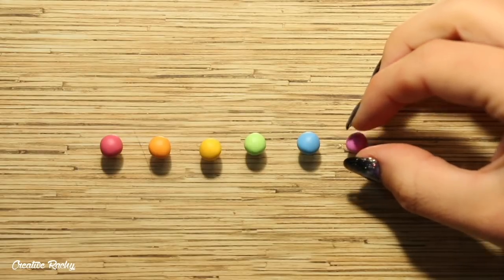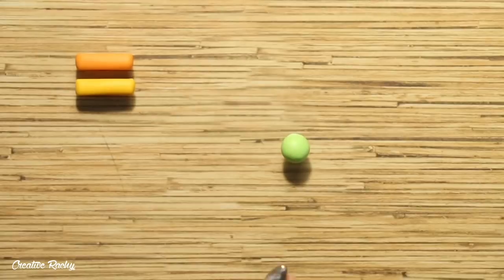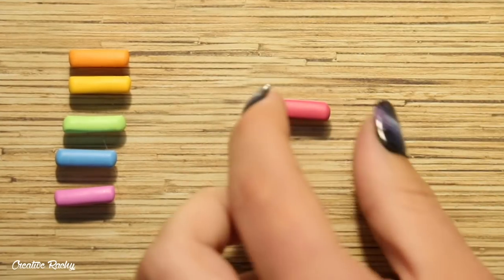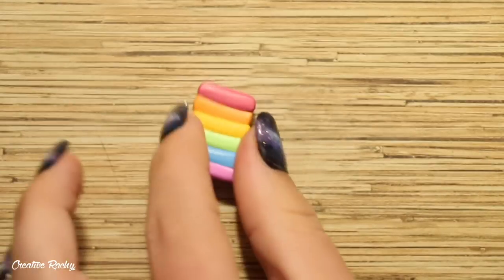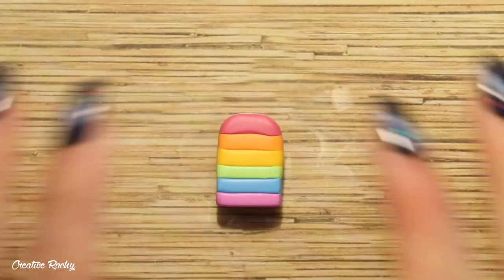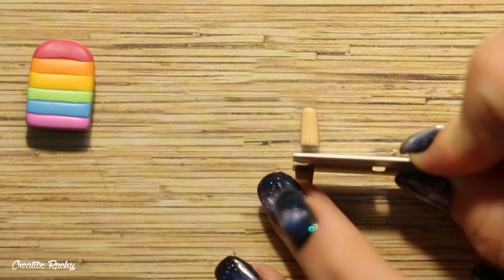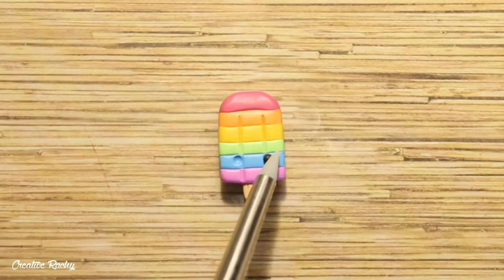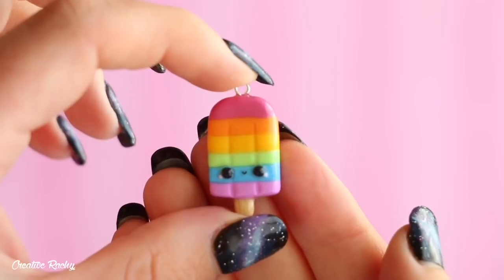Sister Does My Voiceover│Polymer Clay Popsicle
In this video I get my younger sister, Sarah, to do my polymer clay tutorial voiceover without knowing what I was going to be making. How did she go?

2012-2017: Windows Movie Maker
2017-current: iMovie